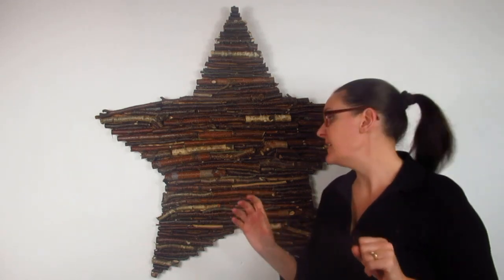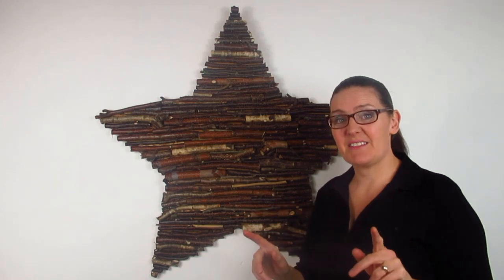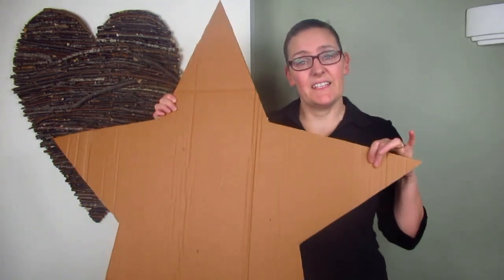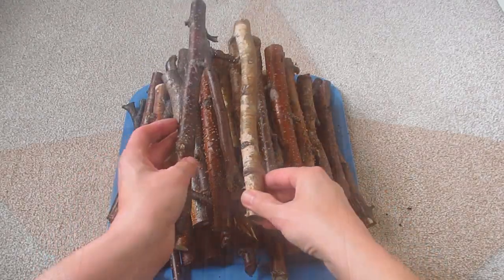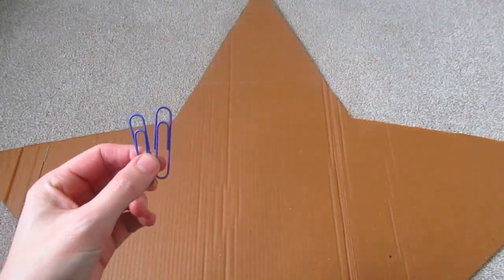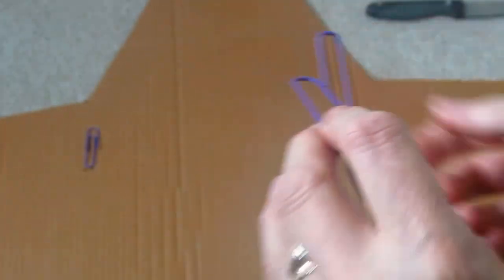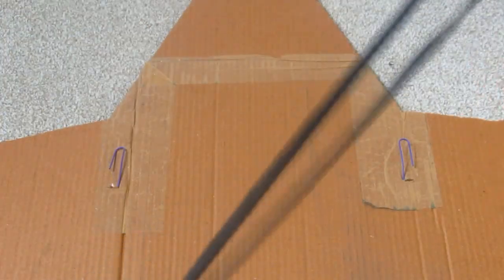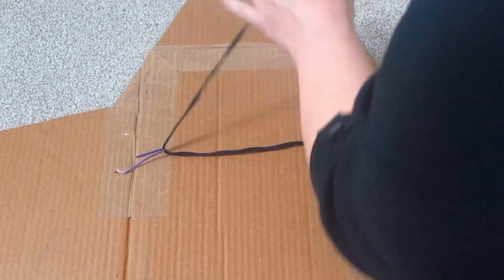How To Make a Large Twig Star | Sticks and Twigs | D.I.Y. | Home Decor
A big piece of art that can be created by anyone.